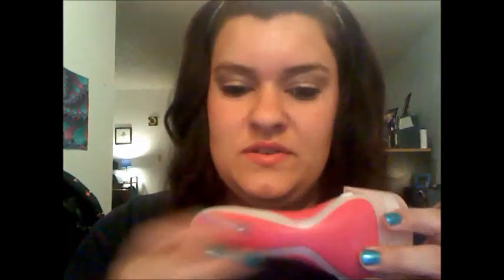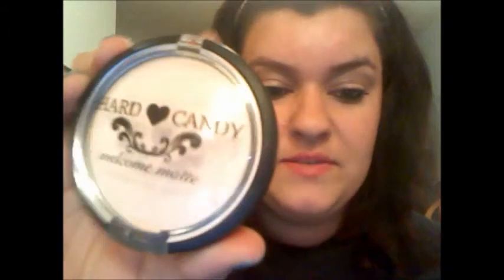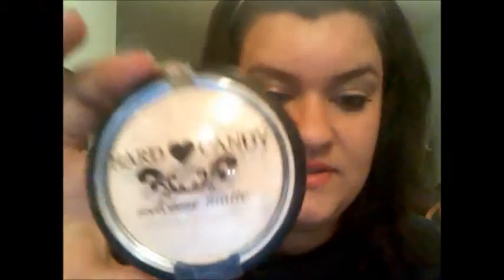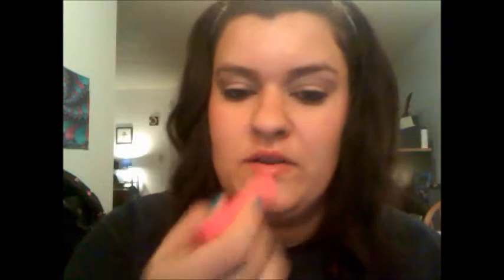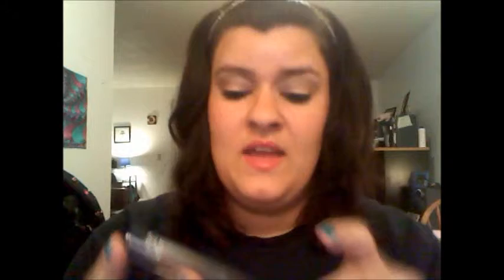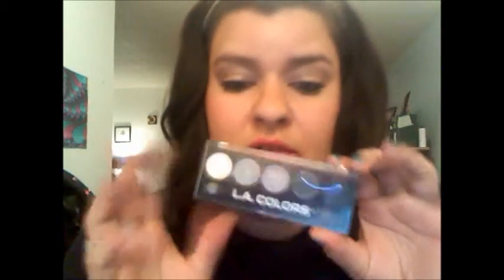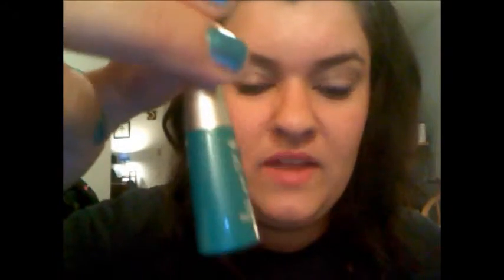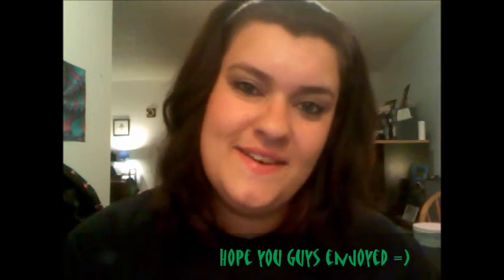My Top Ten: Drugstore Products ;)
So here are my favorite drugstore products i actually put 11 in there but i hope you guys enjoy anyways an make a video as well of yours.